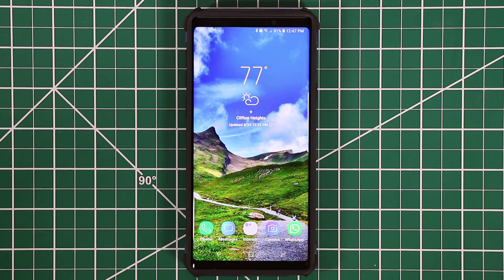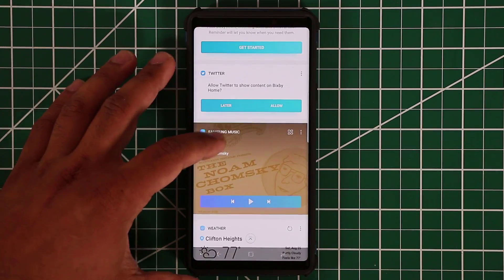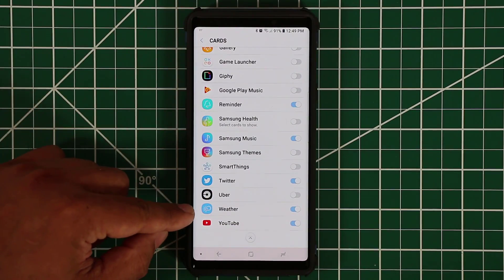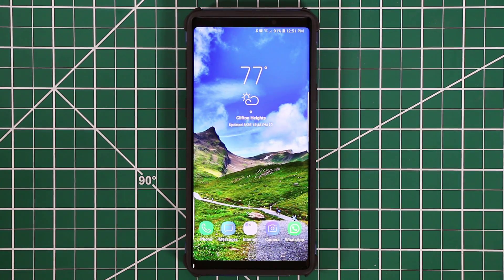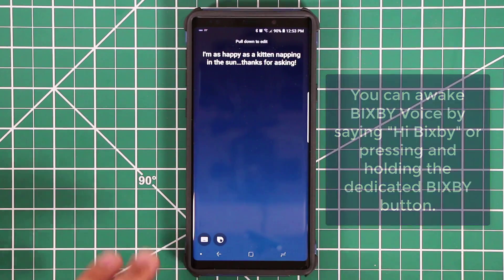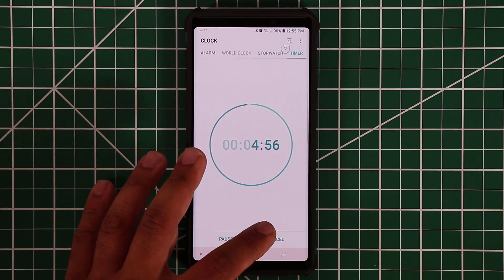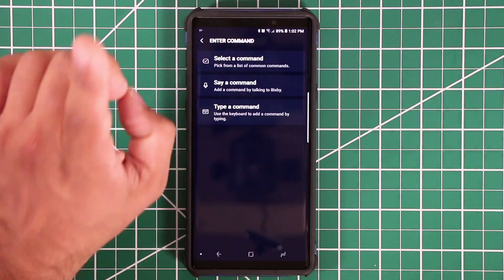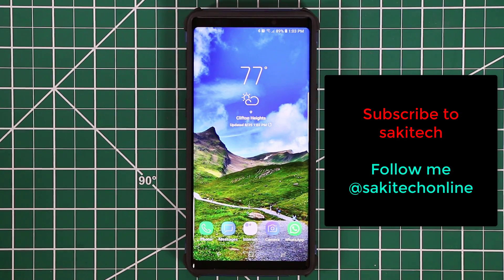BIXBY 2.0 on Samsung Galaxy Note 9: Everything You Need to Know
Samsung Galaxy Note 9 comes with the updated version of BIXBY 2.0 and in this video, we will review the BIXBY 2.0 components. We will look at the following:

- BIXBY HOME
- BIXBY CARDS
- BIXBY VOICE
- BIXBY CUSTOM COMMANDS

Fundamentally BIXBY 2.0 hasn't changed much from the older version, but the interface has been simplified and updated.